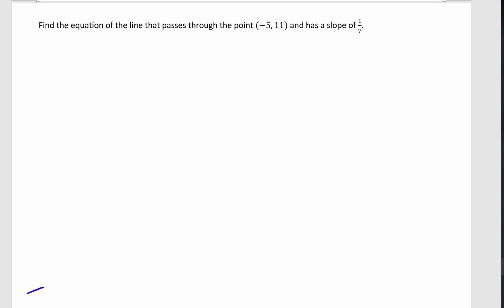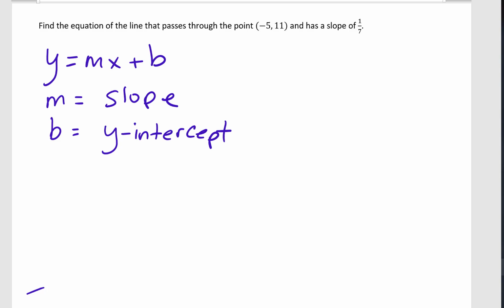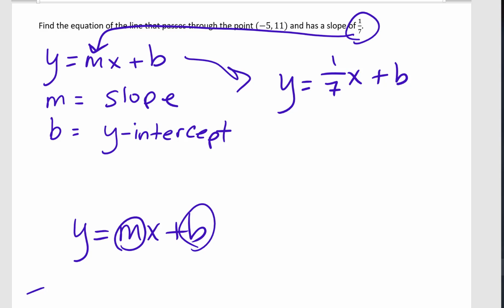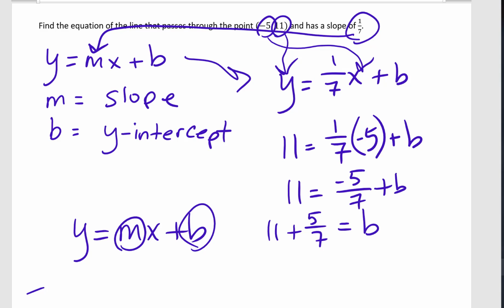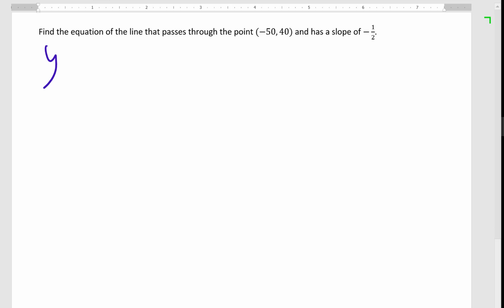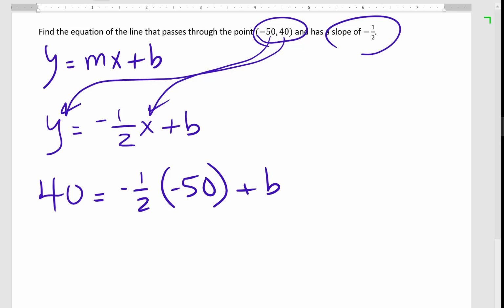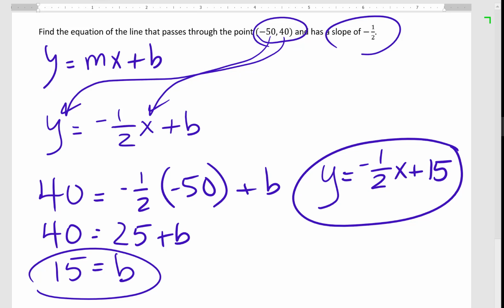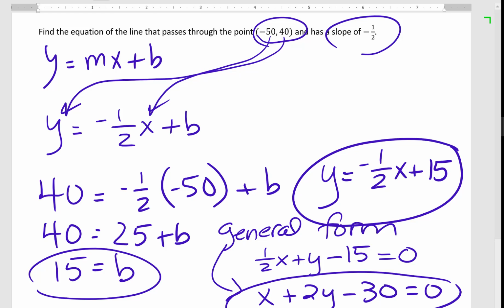more examples from lesson 107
Finding the equation of a line given the slope and a point.